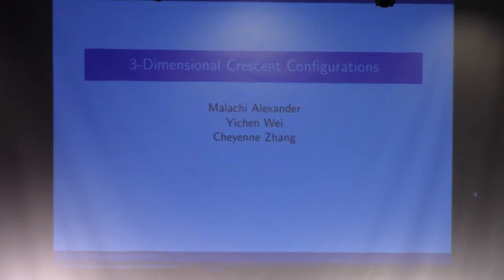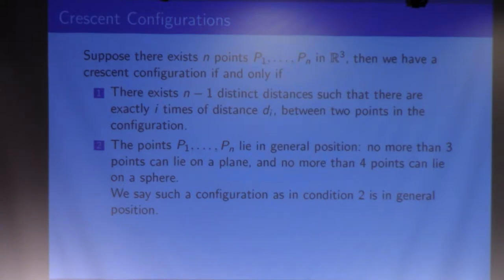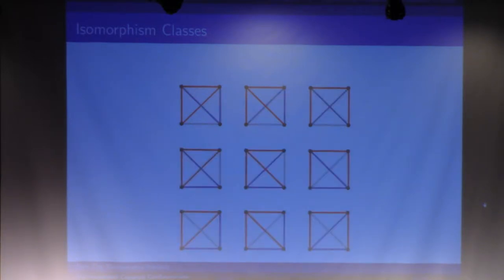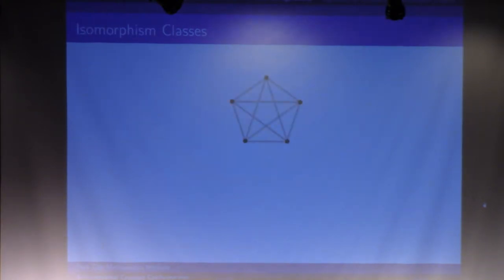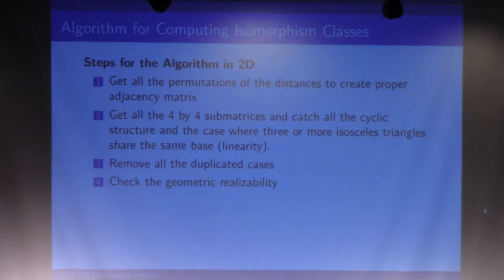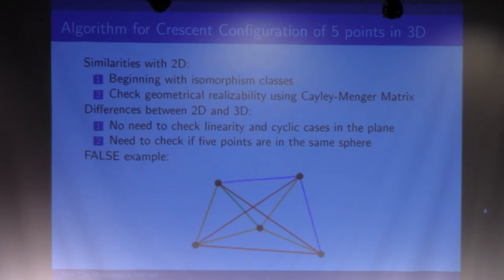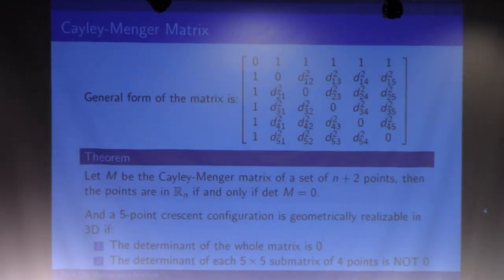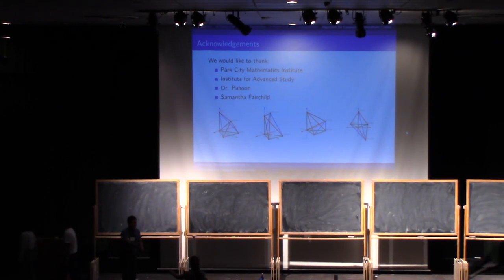3 dimensional Crescent Configurations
This 4-lecture course is being presented at the 28th annual PCMI Summer Session taking place July 1PCMI Experimental Math Lab Presentations

Over the past 3 weeks some participants from the UFP, TLP, and USS worked on exploratory math projects. There will be 7 groups giving short presentations explaining what they learned. Come to this session to support your peers and learn about some accessible mathematics at the frontiers of research.

Presented at the 28th annual PCMI Summer Session taking place July 1–21, 2018, at the Prospector Conference Center in Park City, Utah. The residential, three-week Summer Session is the flagship activity of the IAS/Park City Mathematics Institute (PCMI), an outreach program of the Institute for Advanced Study. The 2018 research theme is Harmonic Analysis.

2018, at the Prospector Conference Center in Park City, Utah. The residential, three-week Summer Session is the flagship activity of the IAS/Park City Mathematics Institute (PCMI), an outreach program of the Institute for Advanced Study. The 2018 research theme is Harmonic Analysis.